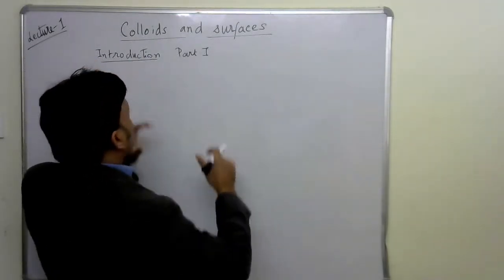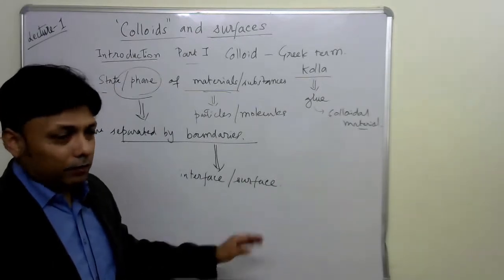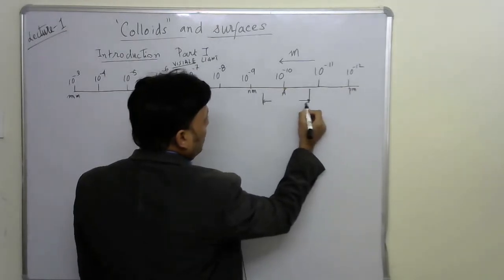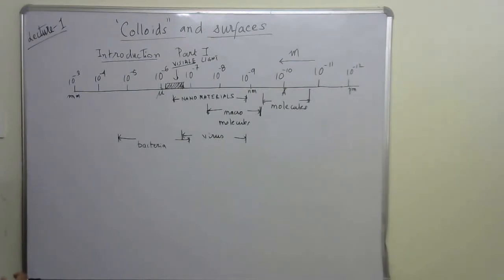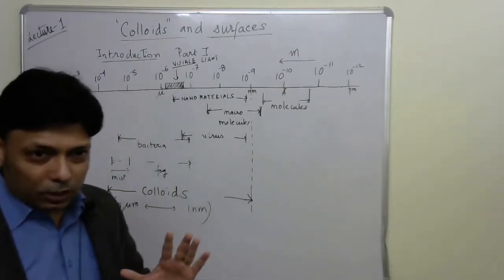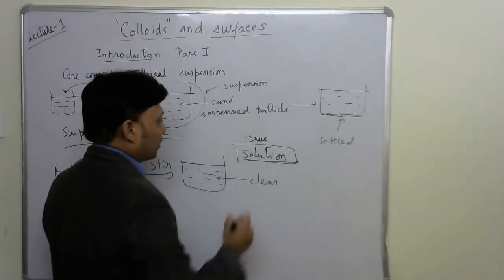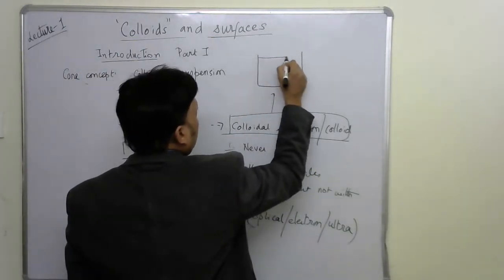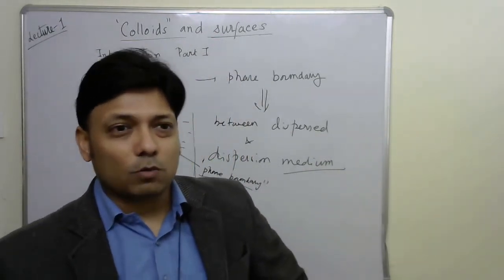Colloids & Surfaces (NIT Rourkela) Lecture 1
Senior undergraduate level course listed as CY 5304 (NIT Rourkela)
Introductions (Part 1)
General definitions
Size range of colloidal dimension
Existence of dispersed and dispersion medium in colloidal systems